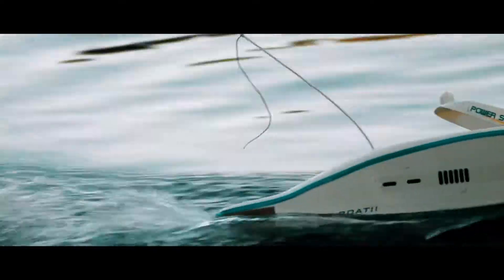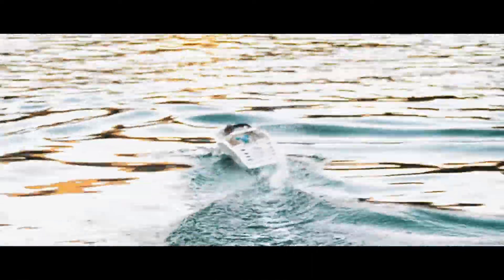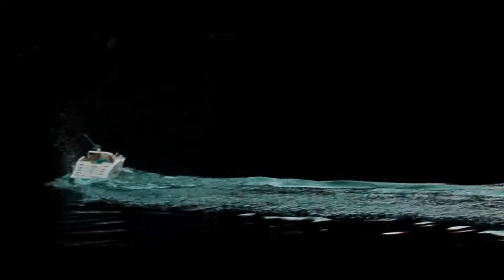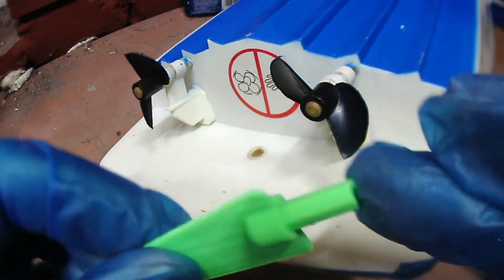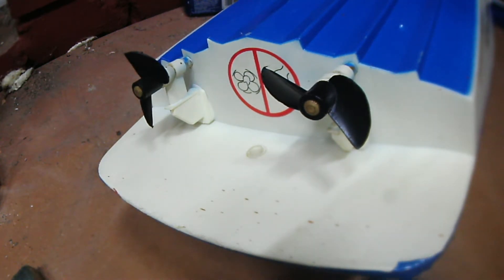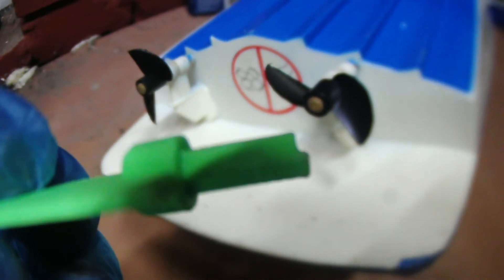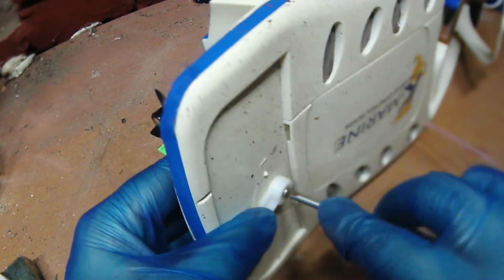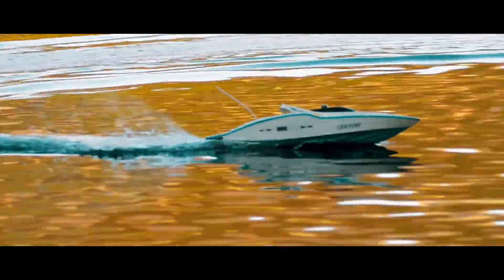#20. Century 7004 RC speed boat. Free downloadable replacement rudder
Its a pain when the fun ends because of a broken part, so why not make the part yourself. Download this rudder from Thingiverse and fix this boat free.